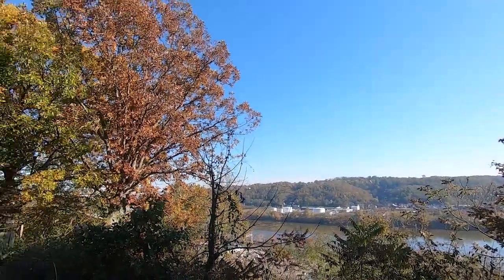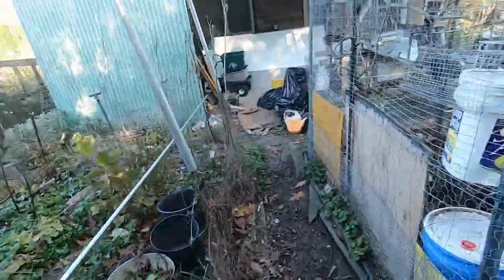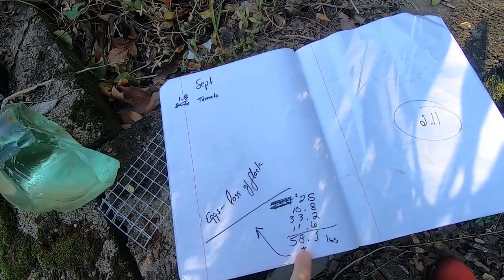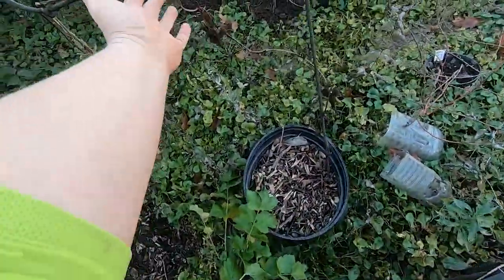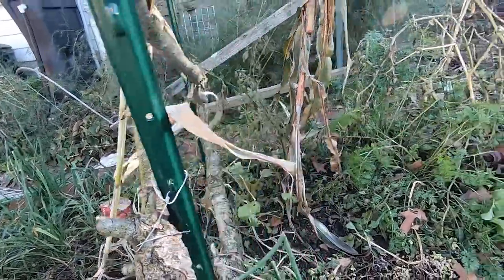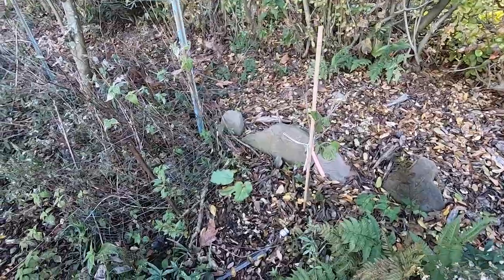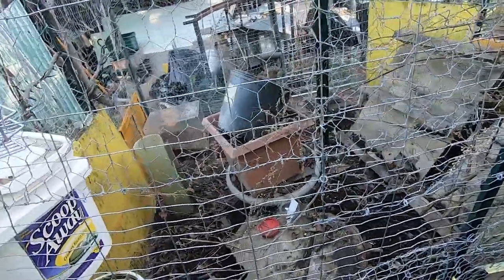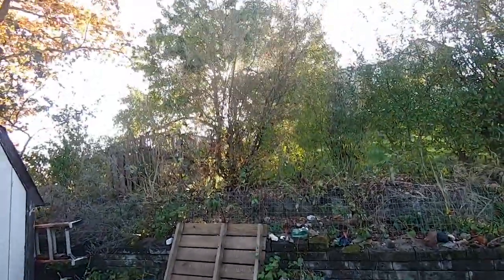SHEDWARS21: What kind of Gardener Are You?